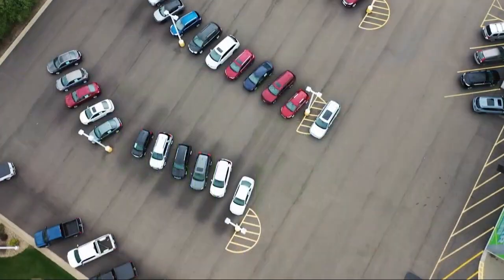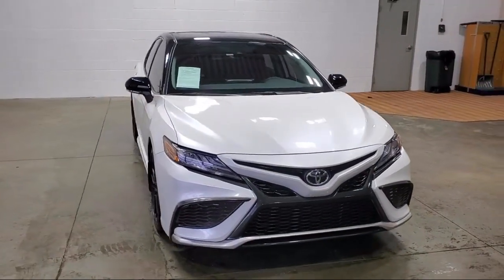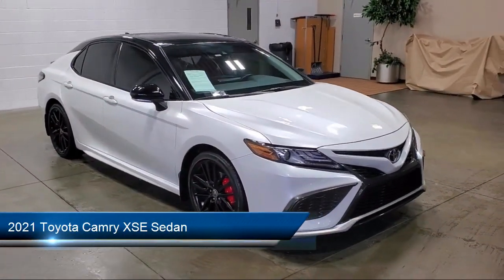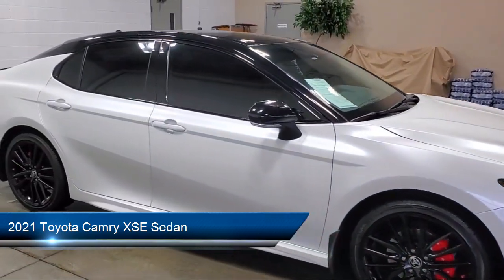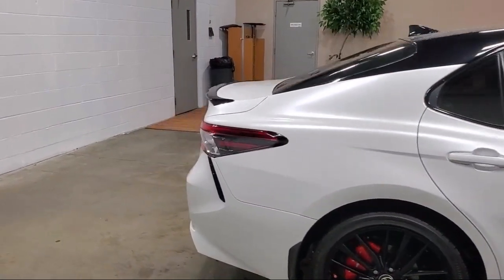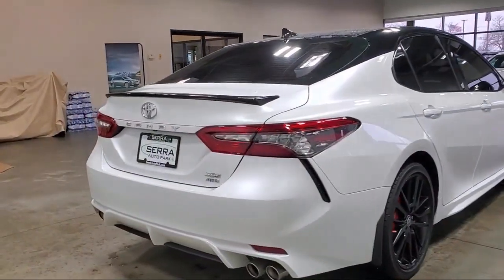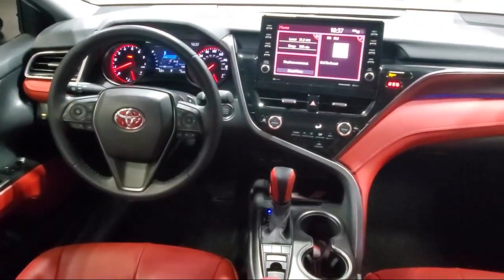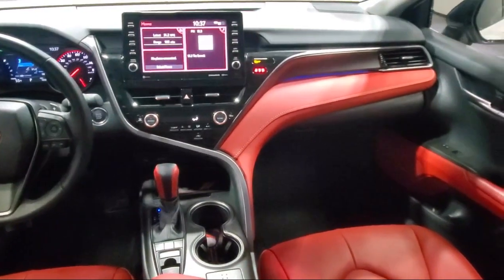2021 Toyota Camry XSE Sedan Akron Canton Wadsworth Cuyahoga Falls Green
2021 Toyota Camry XSE Sedan Stock Number: Z7377M Vin:4T1K61BK6MU037236.